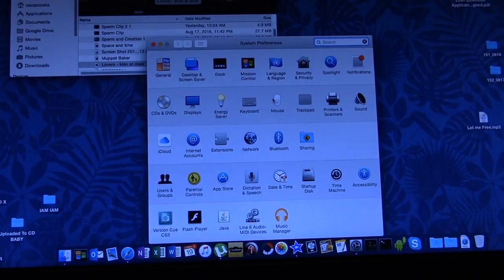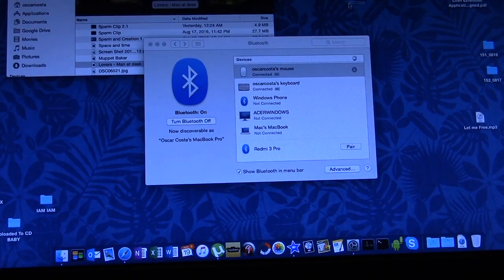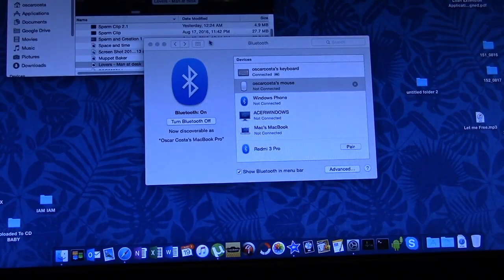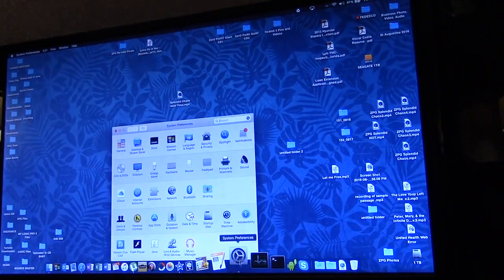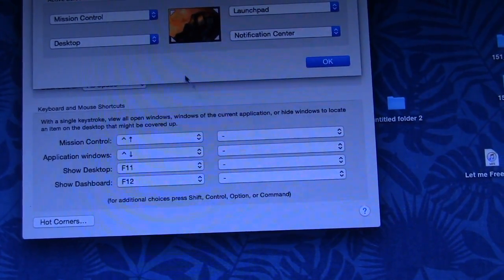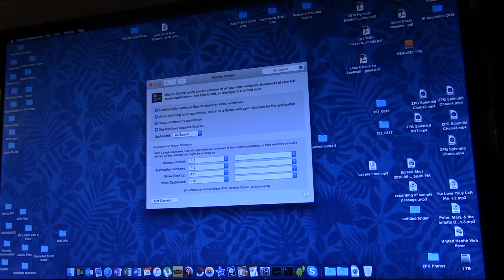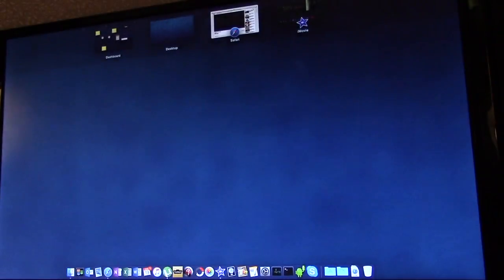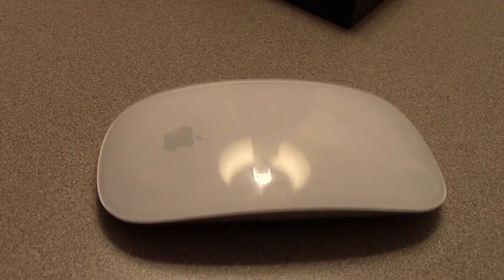Apple Mouse Stopped Working? Use a Standard USB Mouse using The HOT CORNERS Macbook Feature!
You think you'll loose the ability to move from desktop to destop with a standard USB Mouse on a Mac?  Use the Hot Corners Feature!